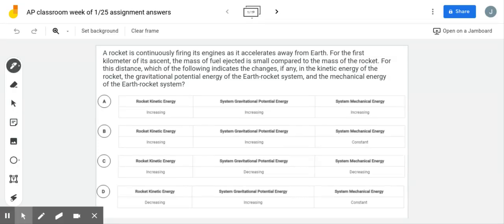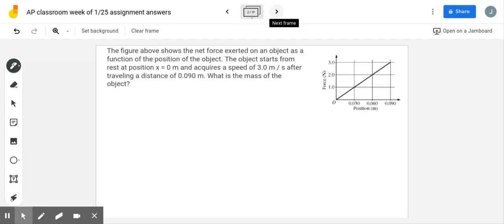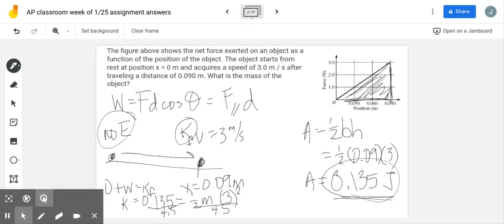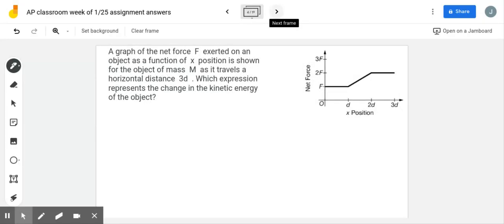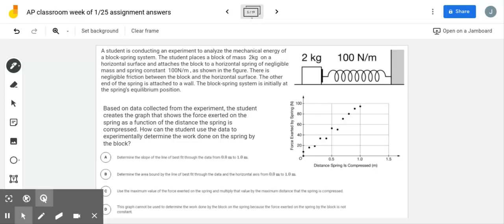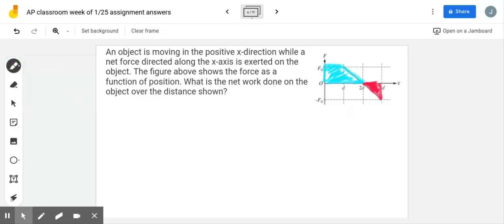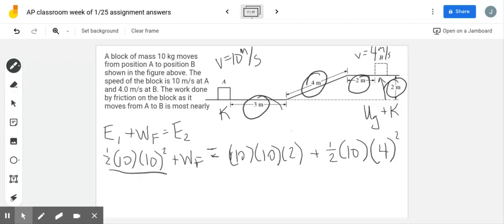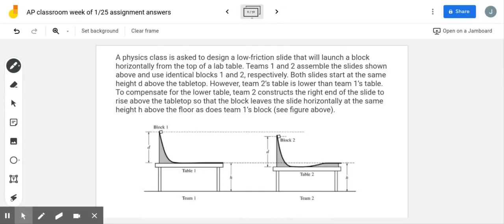AP classroom week of 1/25 multiple choice answers